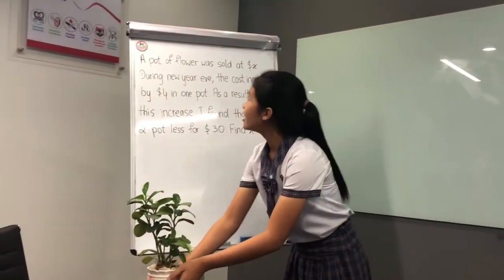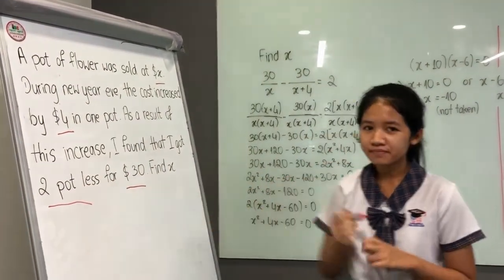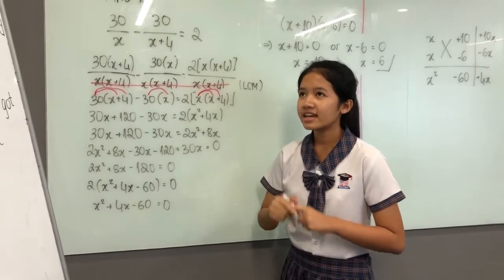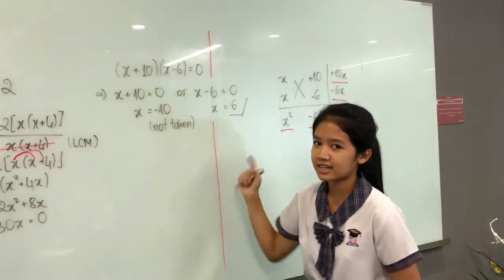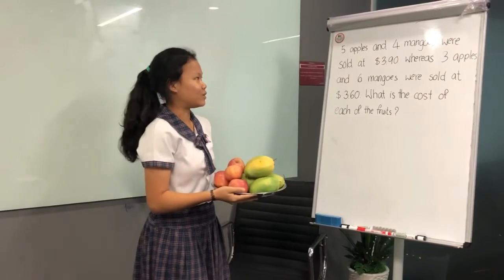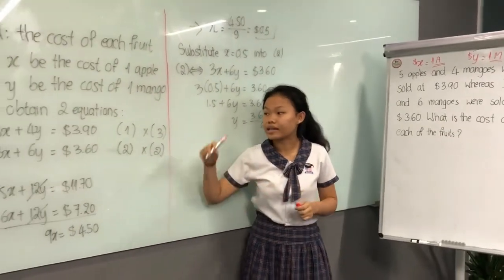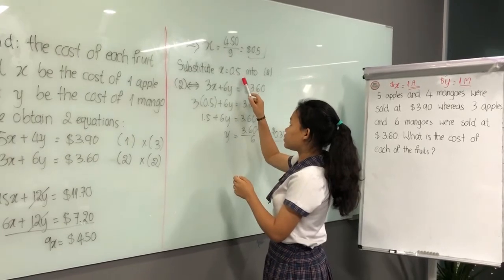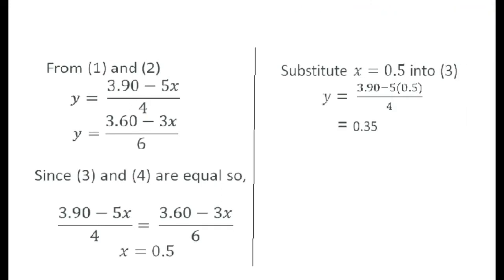WMI Uses of Equation Tek Sovatey and Punlieu Povpich 2